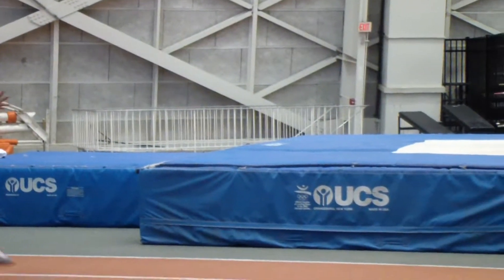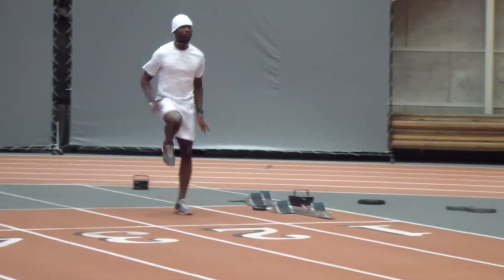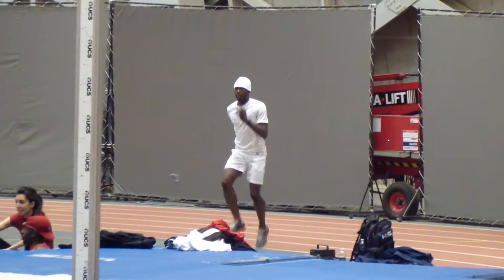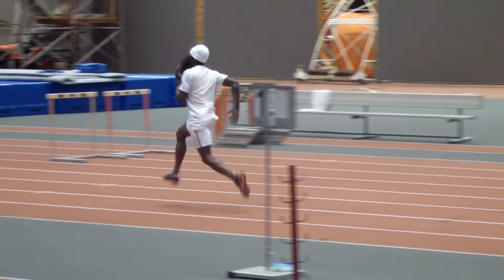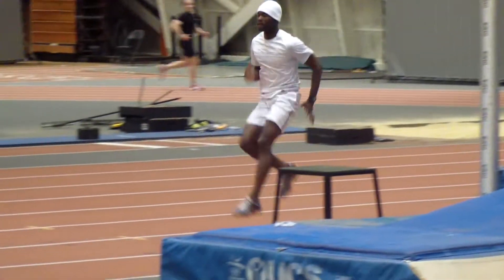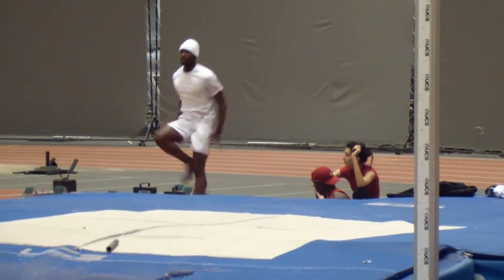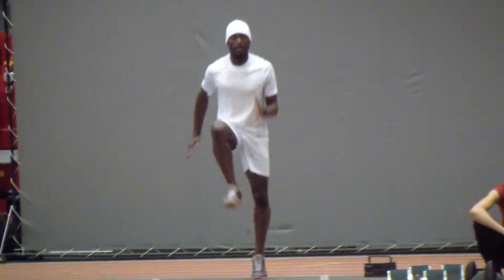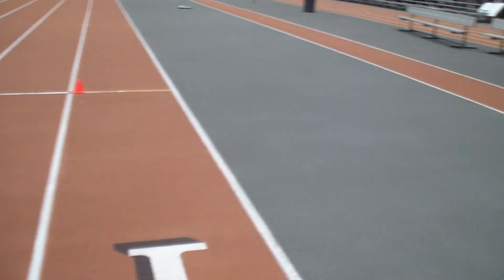AMK International Athlete Cyrus Wesley Doing Sprint Mechanic Work on 12/27/11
Cyrus working doing technical work.